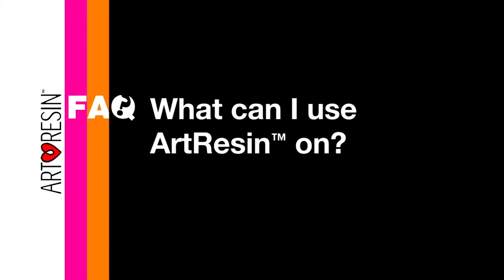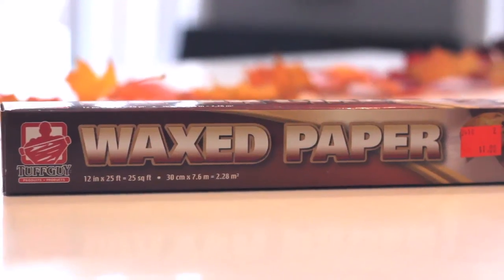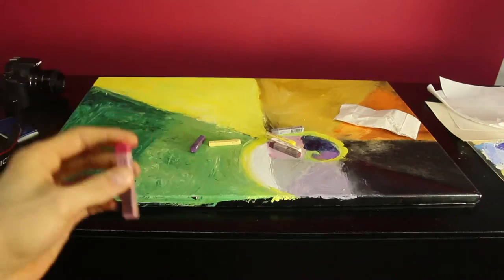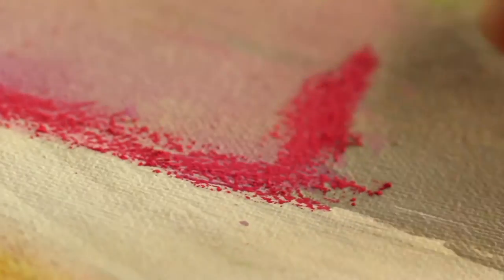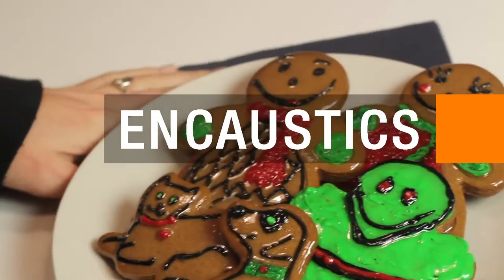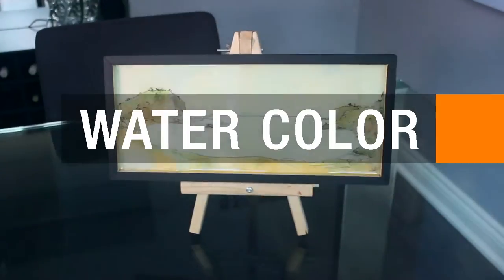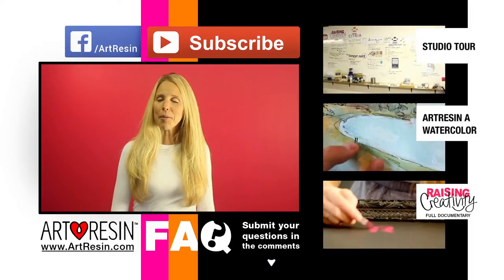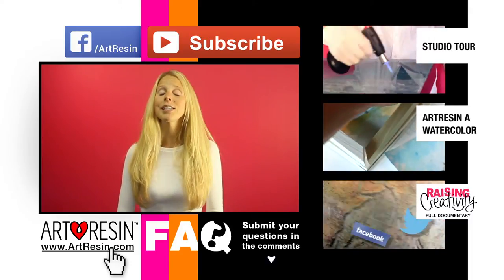Epoxy Resin - Will it stick?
ArtResin works on nearly everything.  This video should answer a few of your questions